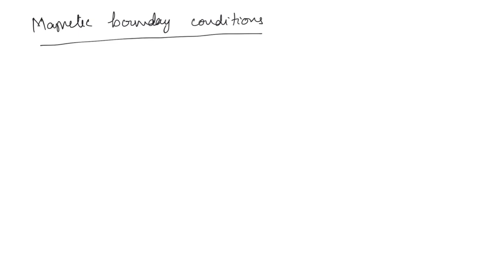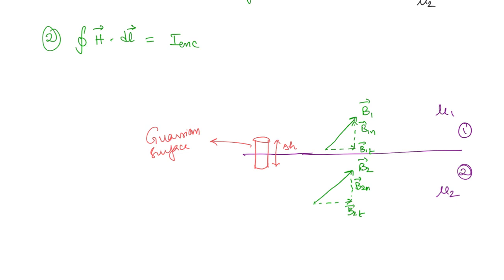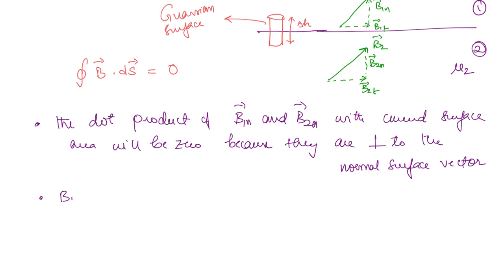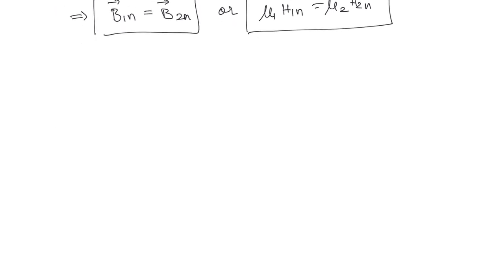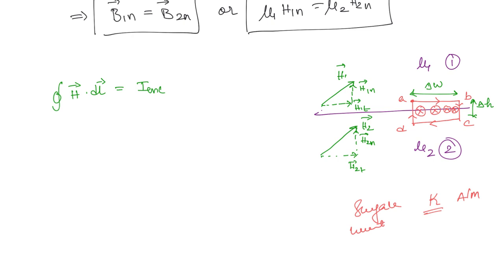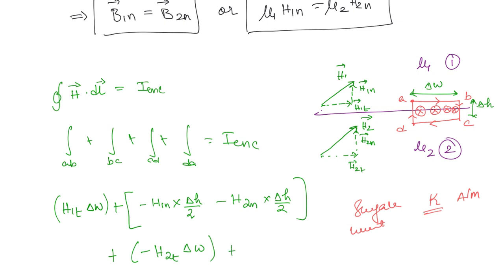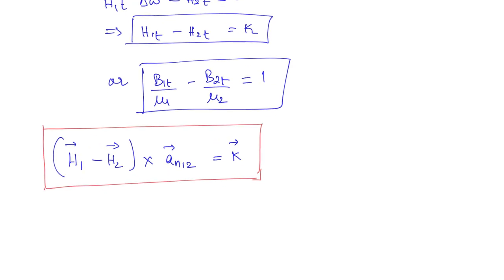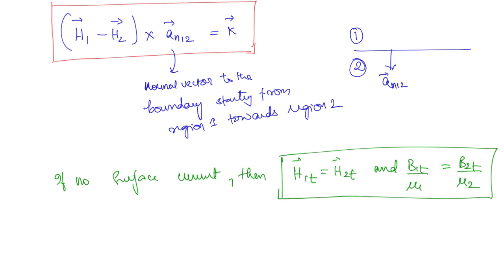Lec 25: Magnetic Boundary Conditions | Electromagnetic Fields